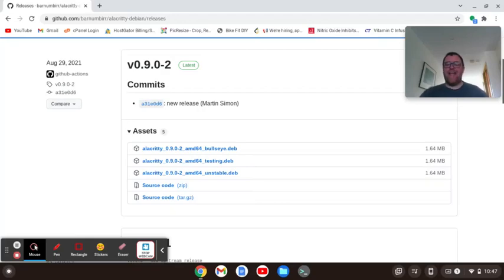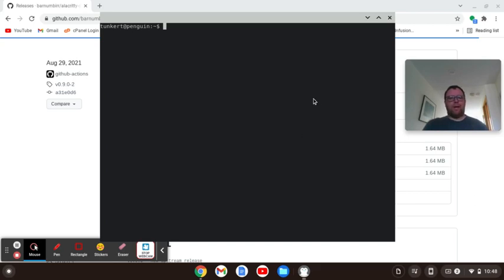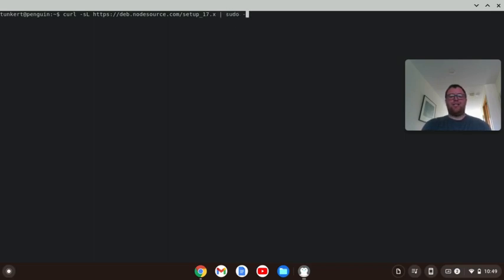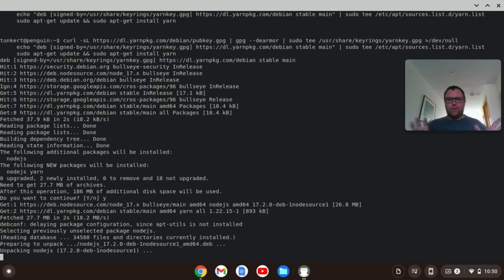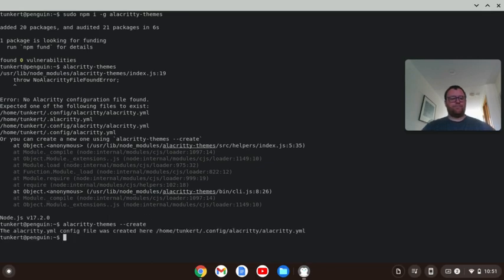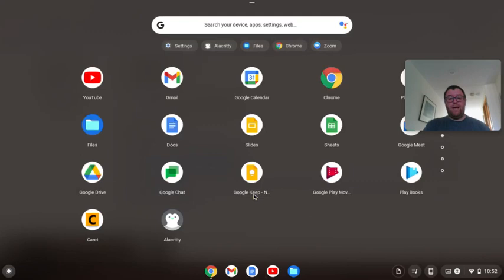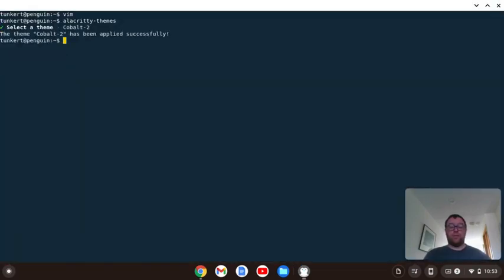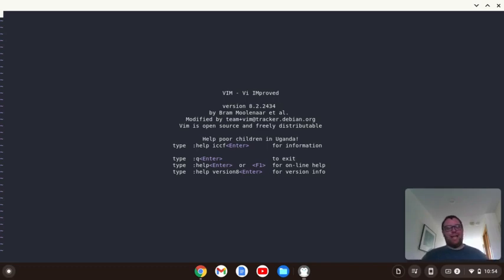Installing and Customizing Alacritty on a Chromebook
In this video I install alacritty on a chromebook and customize it with a nodejs package.